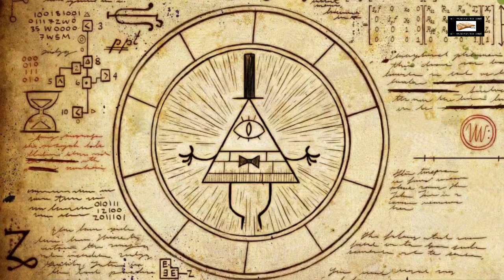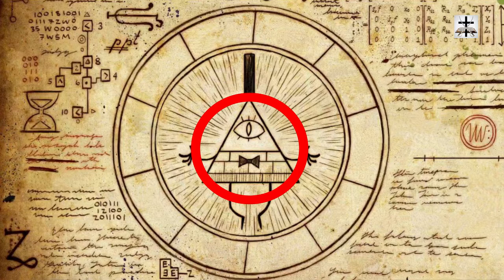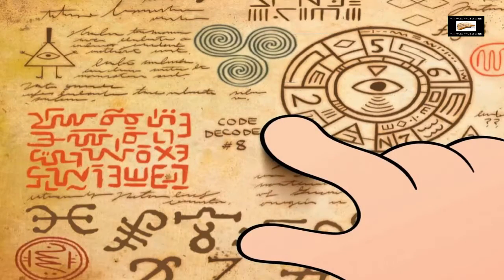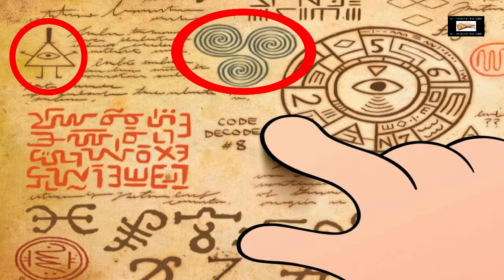Illuminati Disney Gravity Falls Subliminal Satanic Imagery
Exposing subliminal Illuminati imagery in the Disney cartoon "Gravity falls"